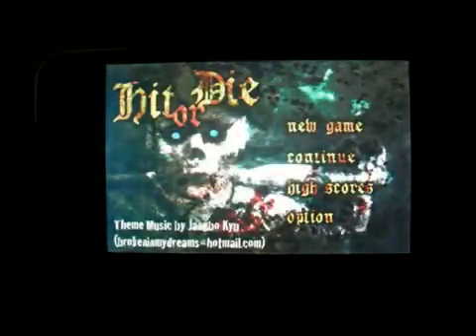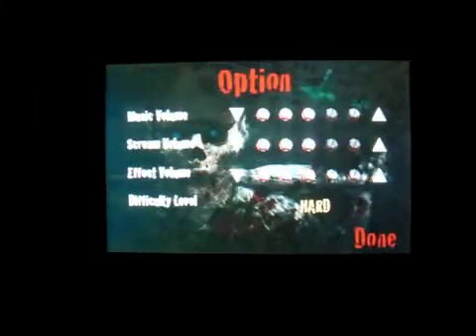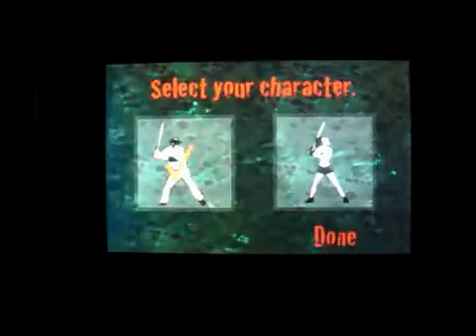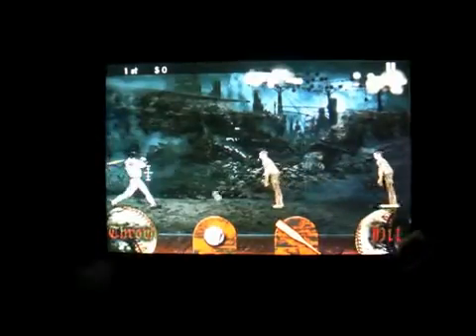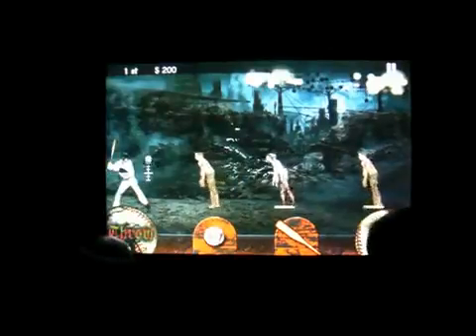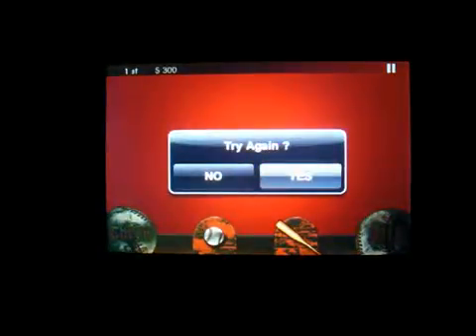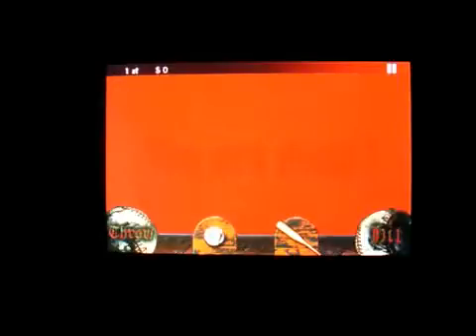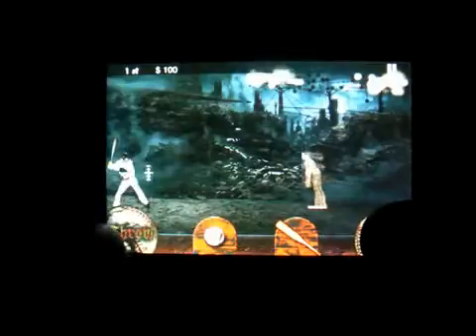Hit Or Die App633